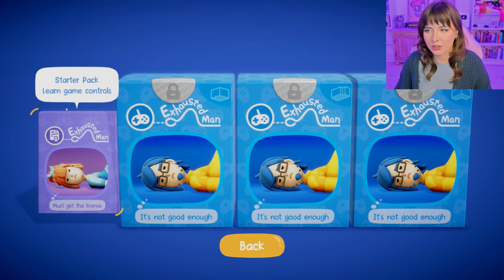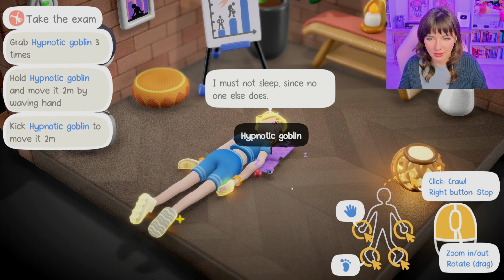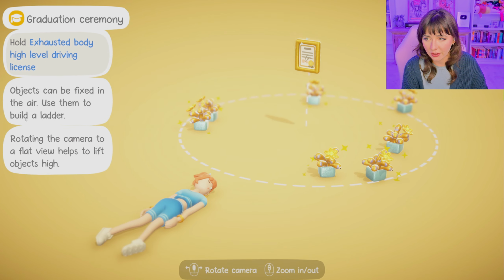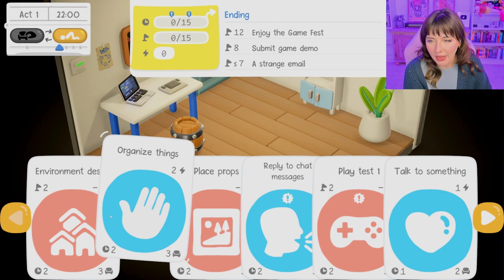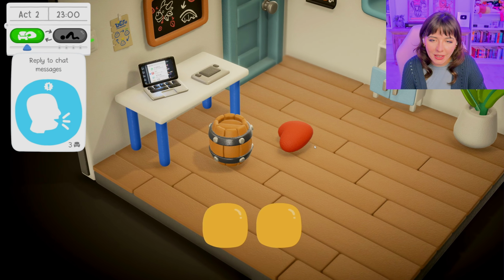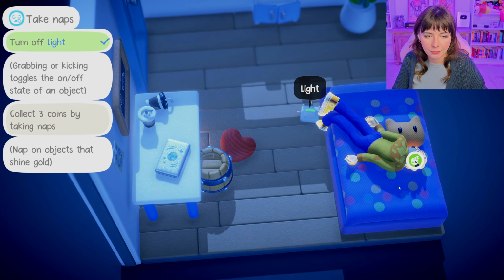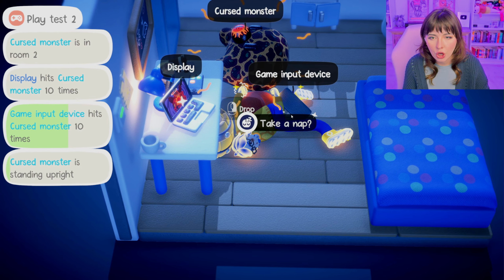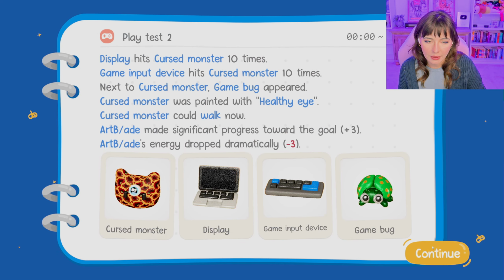CRAWLING TO PRODUCTIVITY | Exhausted Man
Too tired to play this game.